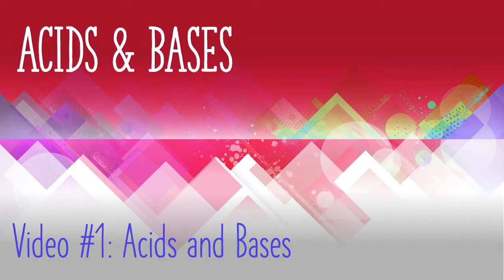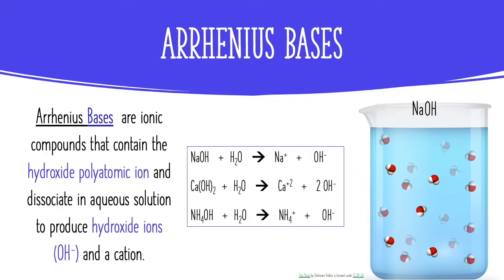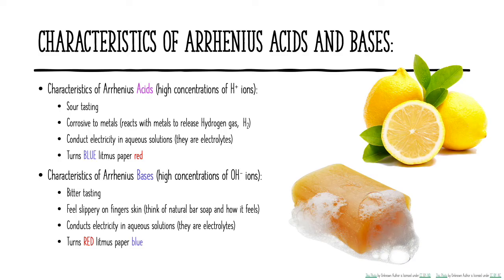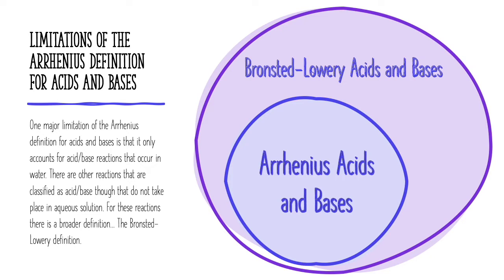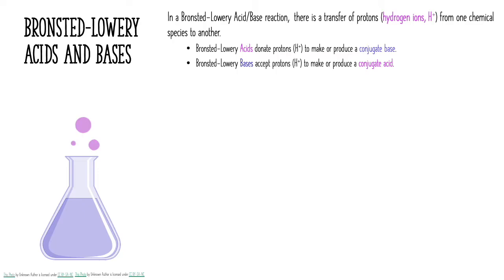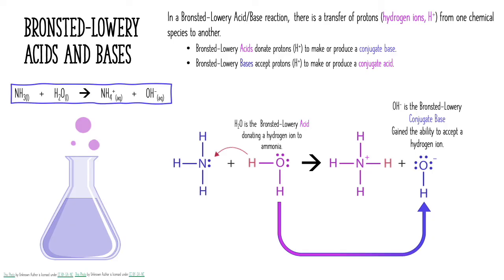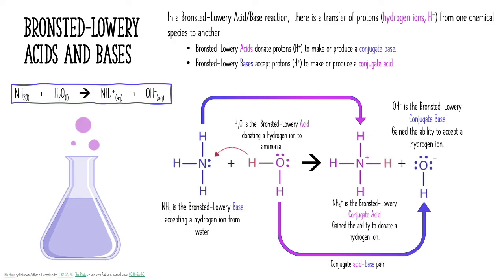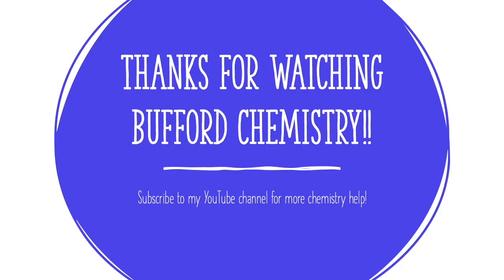Acids & Bases BB1 Arrhenius and Bronsted-Lowery